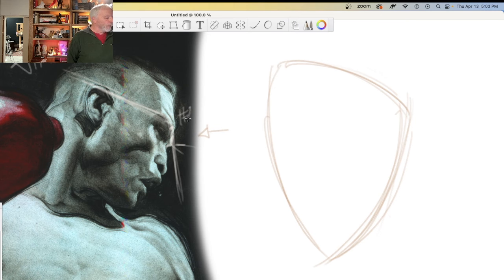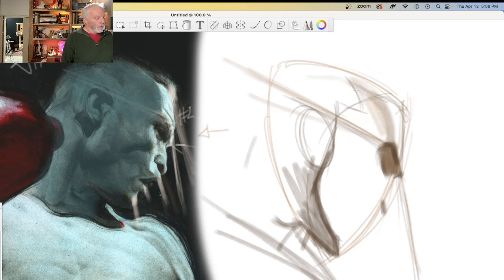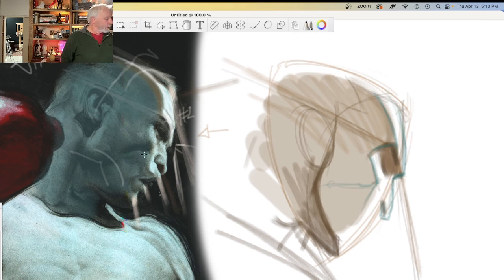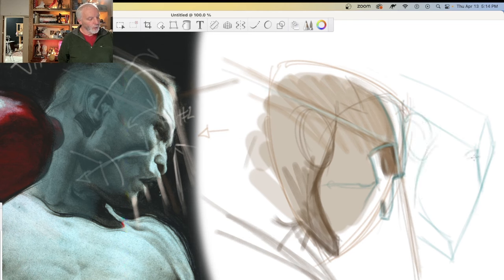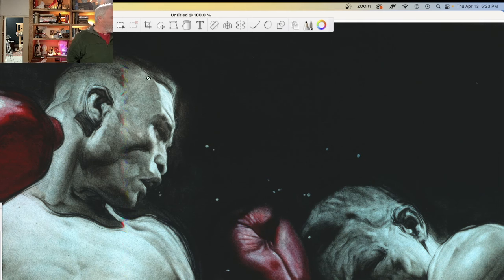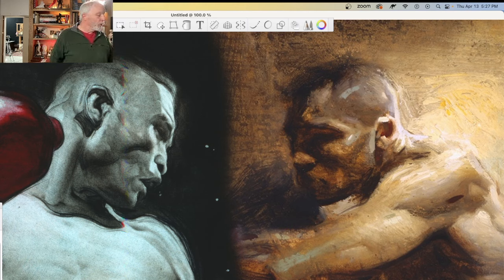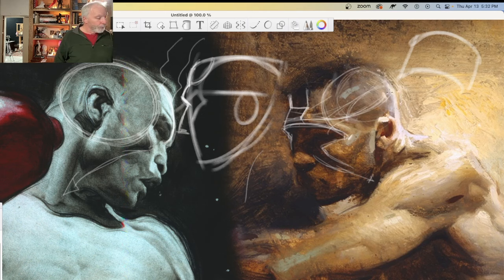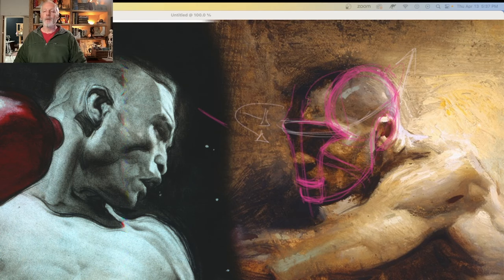Drawing The Forehead, Temple And Back Of The Skull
Steve Huston presents a detailed exploration of drawing the human head, focusing on the forehead, temple, and the back of the head. He emphasizes the significance of understanding the head's planes, especially in profile views, to accurately depict the forehead and eyebrow line. Steve elaborates on the complexities of capturing facial structures from different angles, highlighting the role of shadow patterns in defining the head's form. Through demonstrations, he teaches how to simplify the head into basic planes and shapes, ensuring that even subtle details, like the hairline or the transition from the skull to the face, contribute to a coherent representation. This session offers a comprehensive guide on head drawing, blending technical precision with artistic interpretation to capture the dynamic nature of human anatomy.